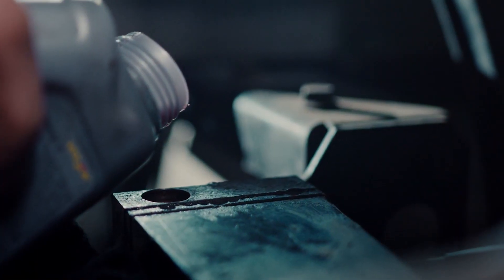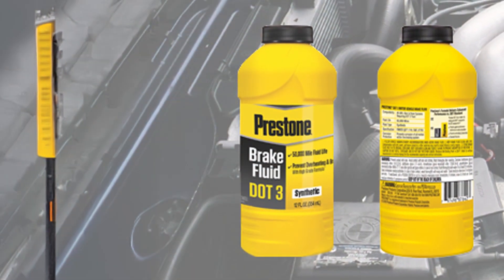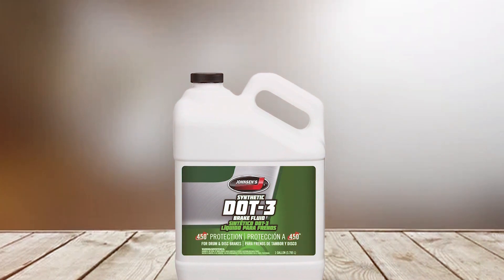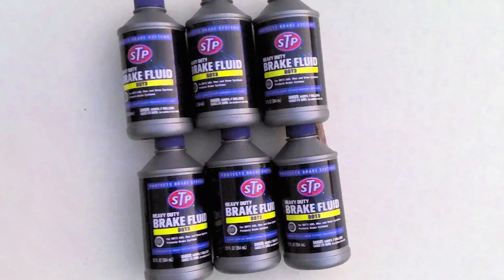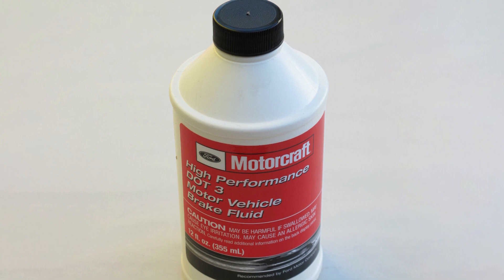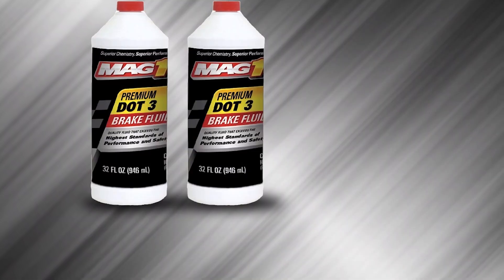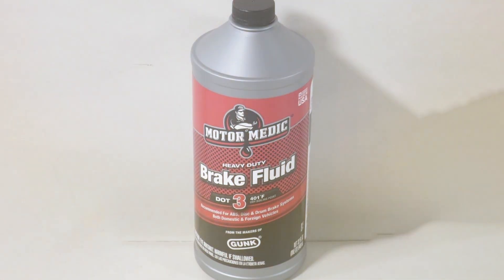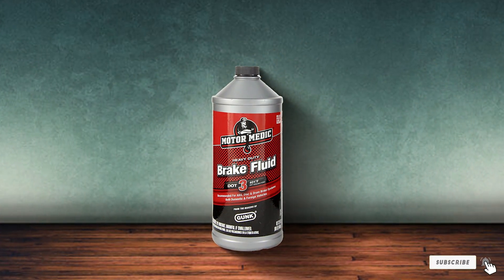Best 7 DOT 3 Brake Fluids for Maximum Performance and Safety!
Top 7 Best Dot 3 Brake Fluids in 2024

Links to the Best Dot 3 Brake Fluids we listed in today's Dot 3 Brake Fluid review video:

1 Prestone Synthetic Brake Fluid 12 oz

2 Johnsen Premium Brake Fluid 1 Gallon

3 STP Heavy Duty Brake Fluid 12 oz

4 Ford High Performance Brake Fluid 12 oz

5 Mag 1 Premium Brake Fluid 32 oz

6 Kawasaki Brake Fluid 8 oz

7 Radiator Specialty Heavy Duty Brake Fluid

What are the Best Dot 3 Brake Fluids in 2024?

In today's video we reviewed the Top 7 Best Dot 3 Brake Fluids on the market in 2024. We made this list based on our personal opinion and we ranked them in no particular order, after doing our research based on their prices, quality, durability, brand reputation and many more.

After watching this video you will know which are the best budget, top selling and top rated Dot 3 Brake Fluid on the market today.

If you choose from this list you can be sure that you buy one of the best Dot 3 Brake Fluids available today.